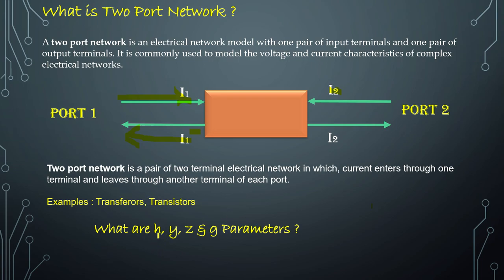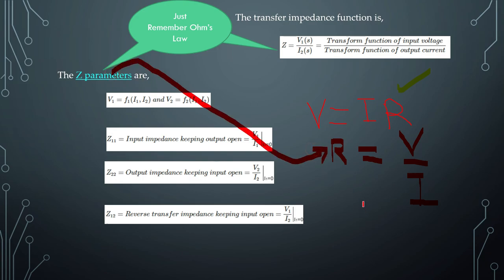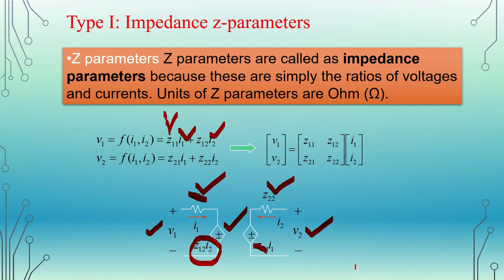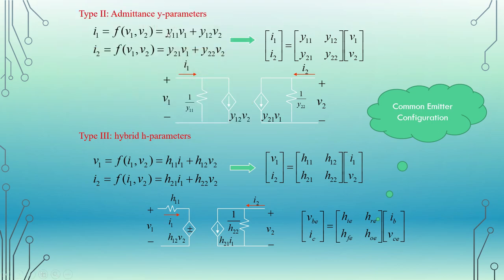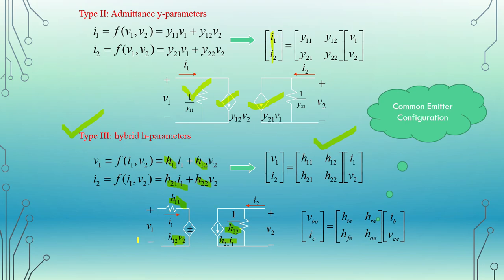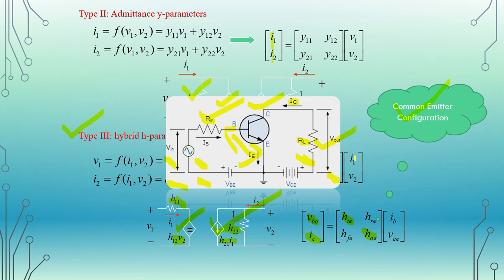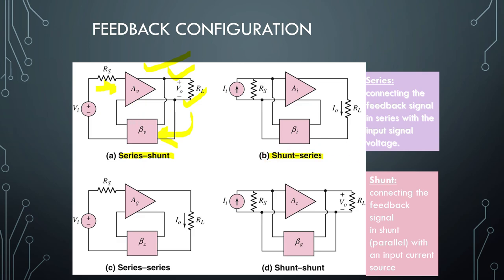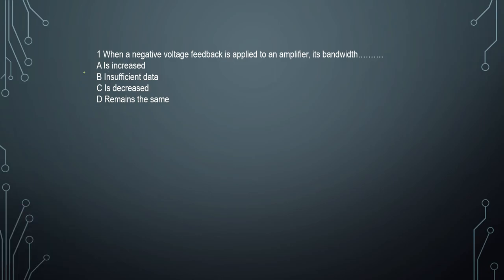Hybrid Parameters, Two Port Networks & Feedback Amplifiers Part- 2